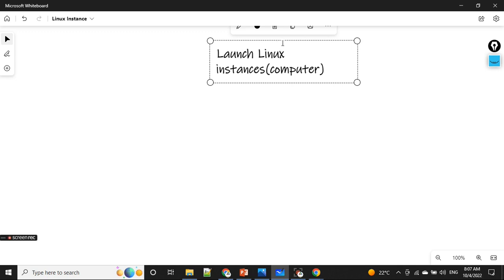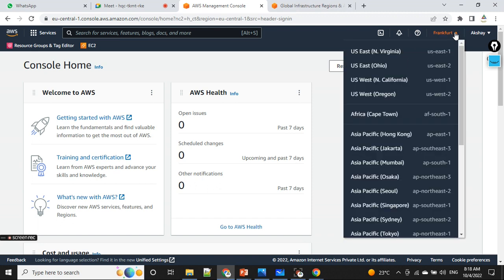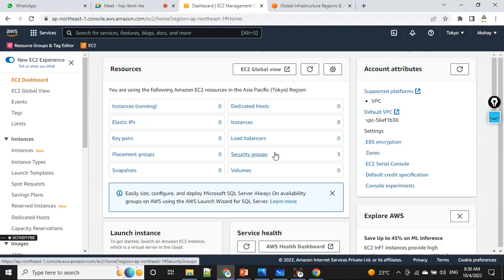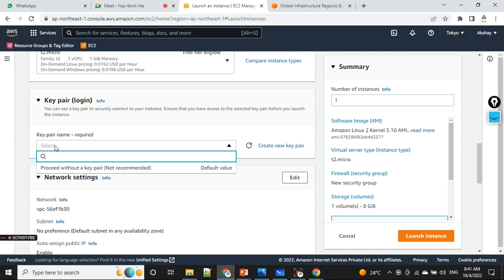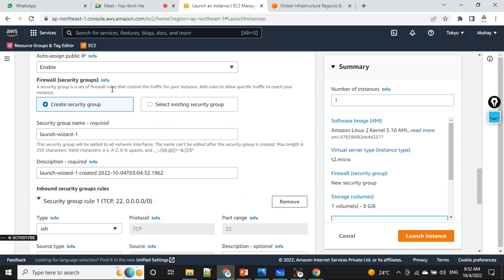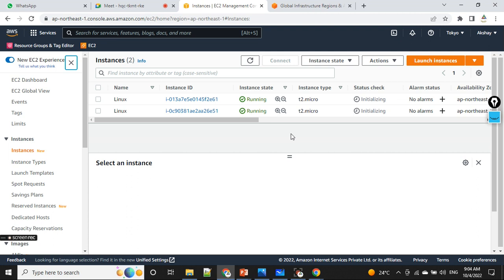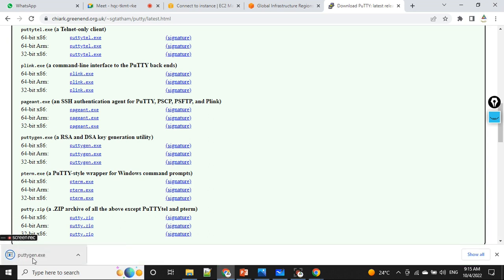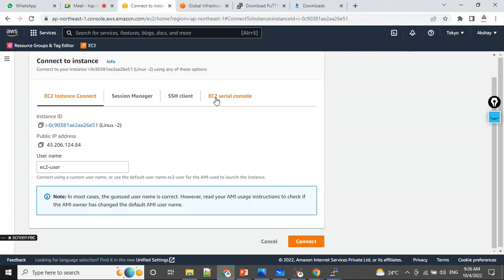AWS Linux EC2 instance Launching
How to launch Linux EC2 instance